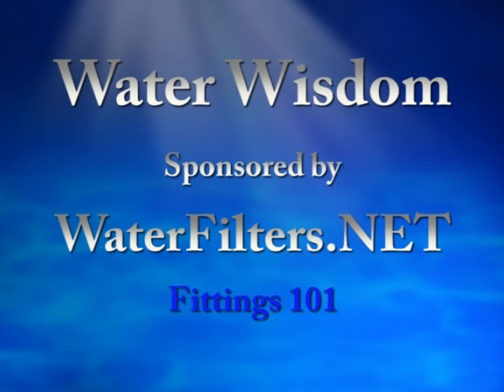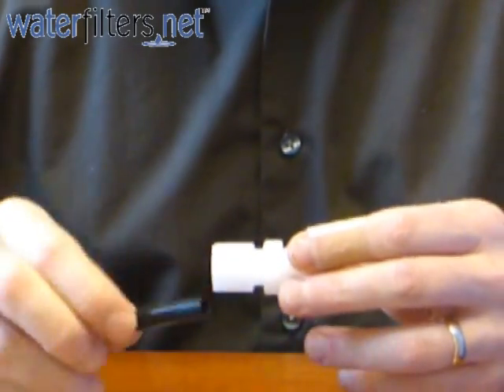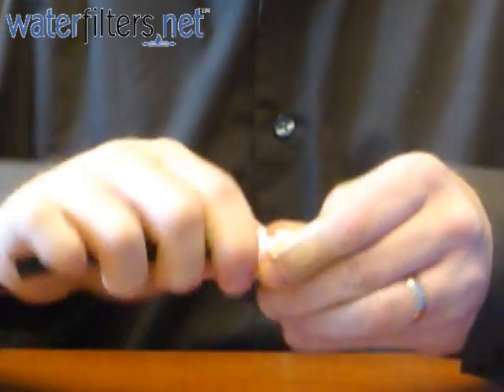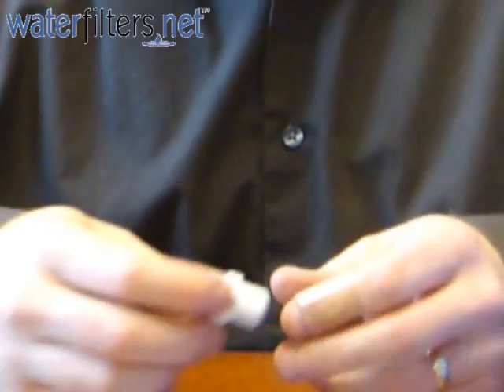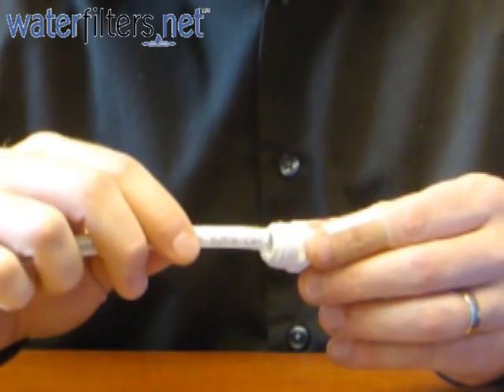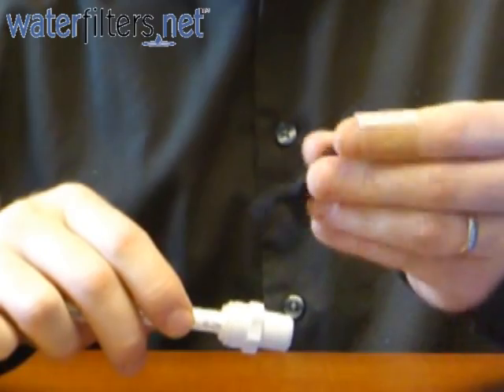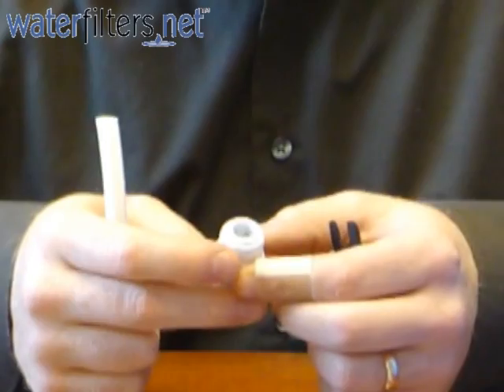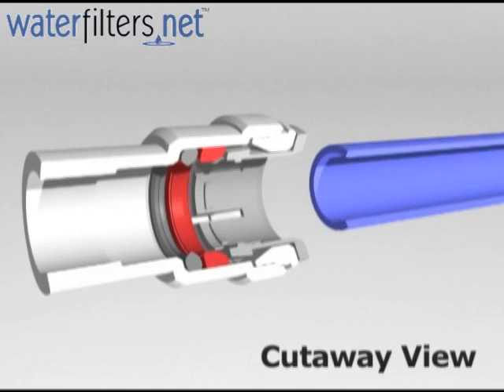How to Use Quick Connect Fittings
Quick Connect fittings are an easy way to connect water filters and other systems to your water line. This how-to video compares modern quick connect fittings and old school compression fittings. Quick connect fittings are so convenient people often worry about their effectiveness. This is one of those rare cases where it's not too good to be true. Quick connect fittings are both ultra convenient and highly reliable. Also known as John Guest fittings, or Sea-Tech fittings, this video contains simple explanations and graphic diagrams showing you how quick connect fittings work. Aquaman is a Water Quality Association Certified Water Specialist. His training and experience have given him a deep understanding of water chemistry and water purification equipment. This enables him to provide scientifically accurate information that you can trust!